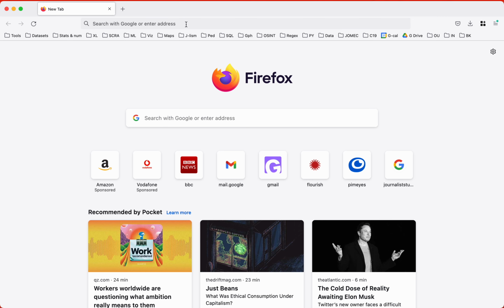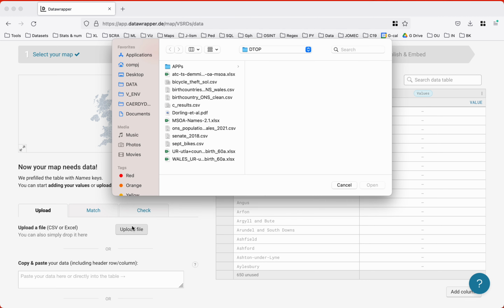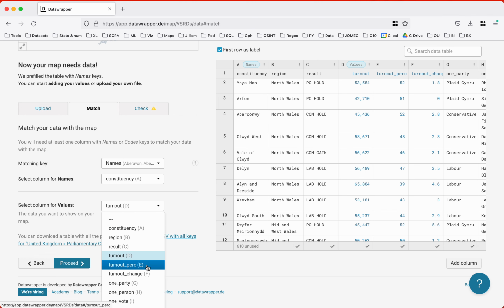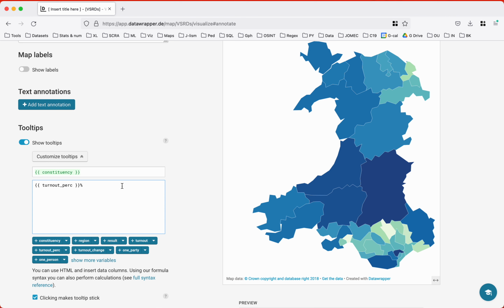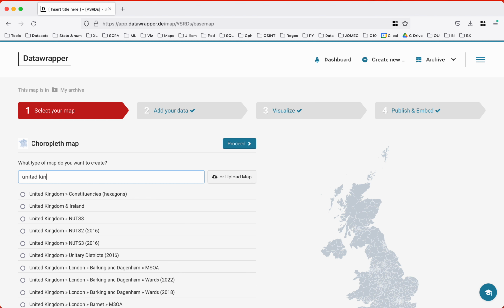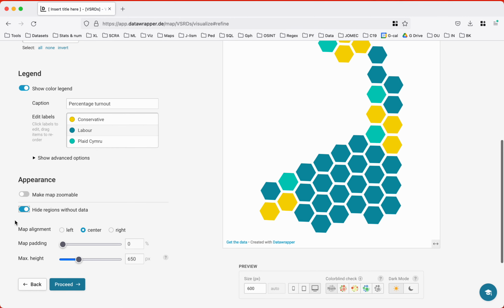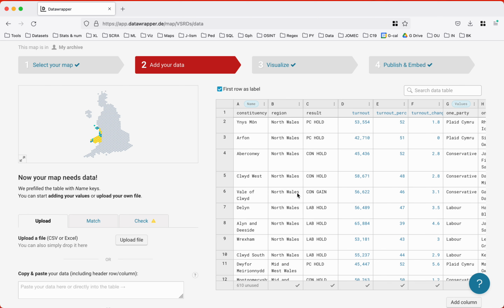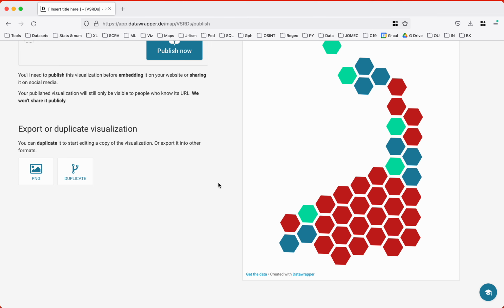Choropleth map of election turnout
Build a choropleth map with Datawrapper to show the percentage turnout for the 2021 Welsh Senedd election in each constituency.